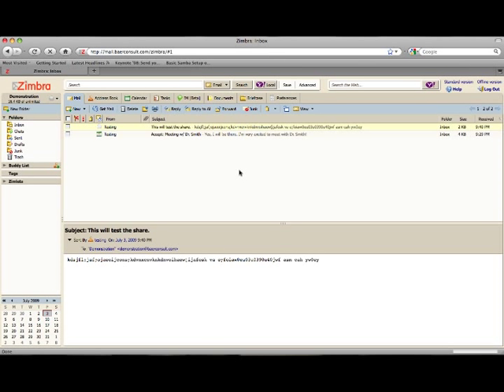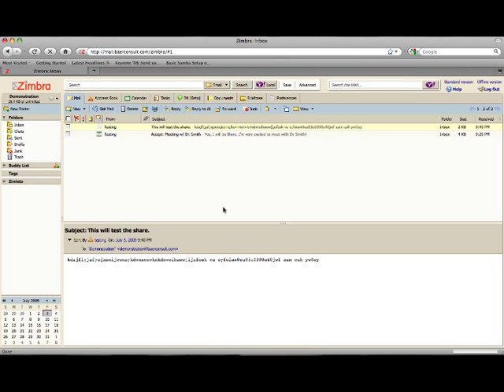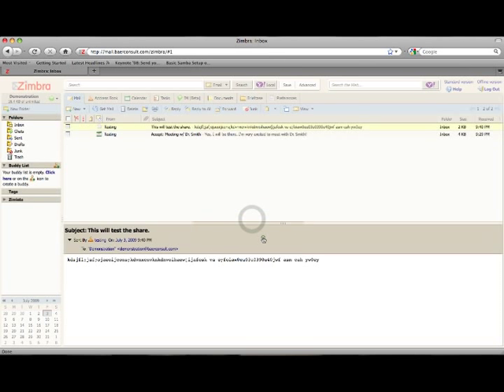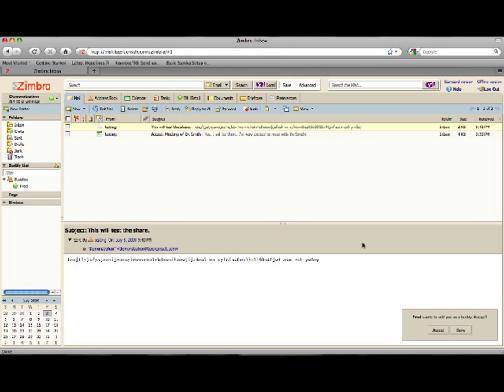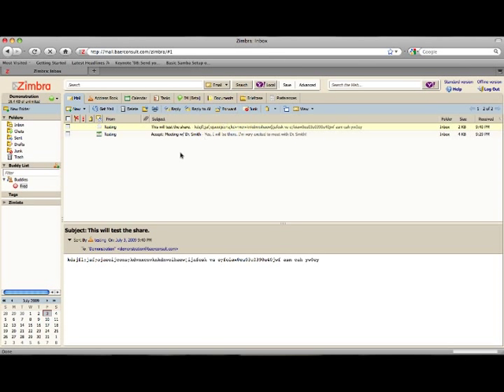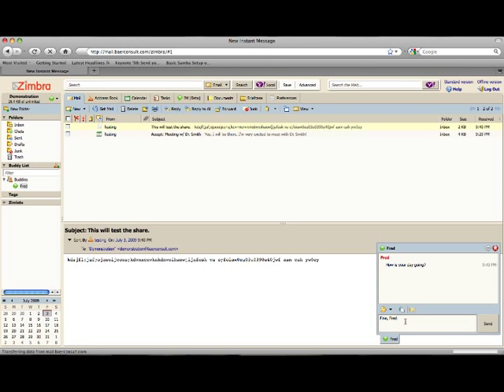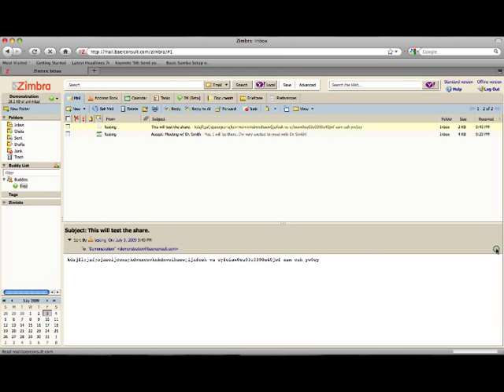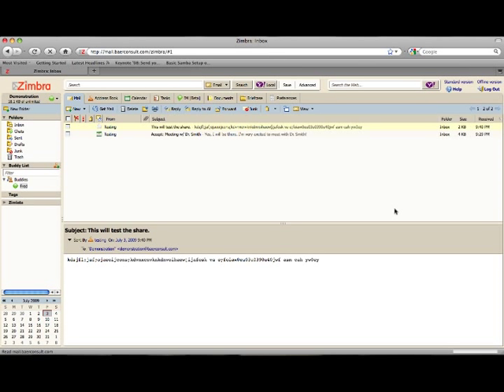Instant Messaging Feature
This demonstration will show you how to use the instant messaging feature of Zimbra to communicate with your employees.